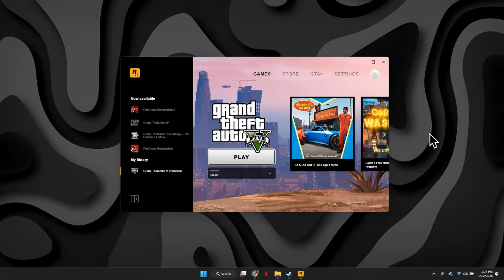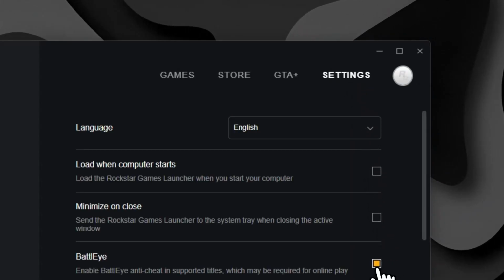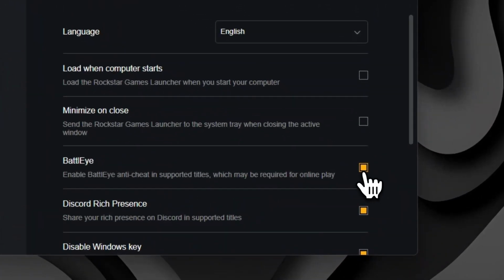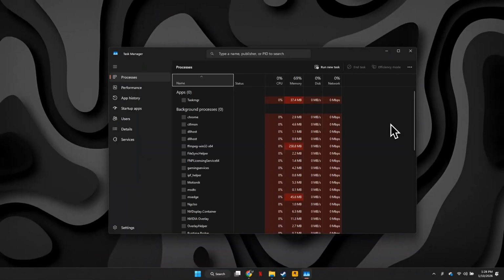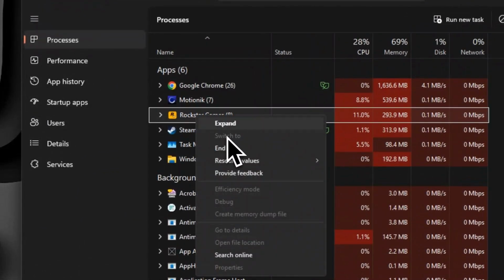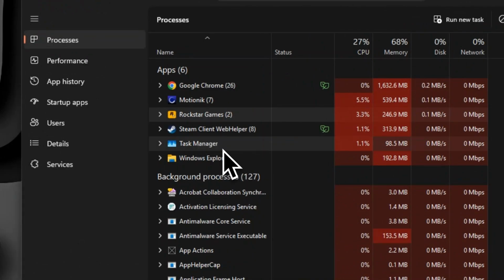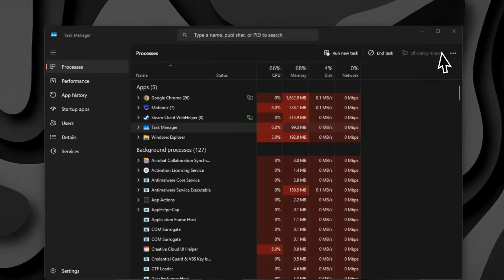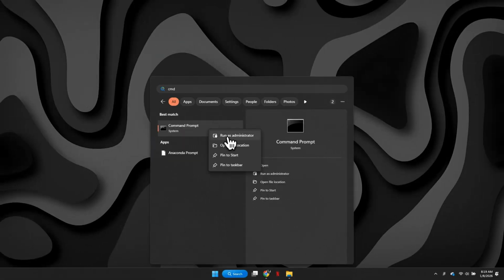How To Fix You Were Kicked From Session By BattlEye In GTA 5 (Quick & EASY)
In this quick and easy guide, you’ll learn how to fix the “You were kicked from session by BattlEye” error in GTA 5. This tutorial covers the most common causes like corrupted files, outdated BattlEye, and antivirus conflicts, with simple steps to get you back into GTA Online fast.